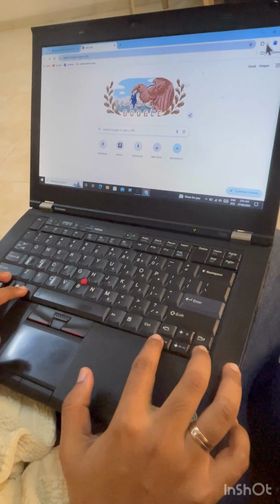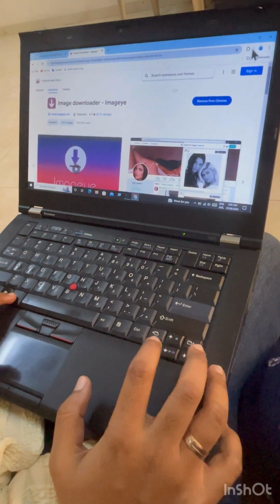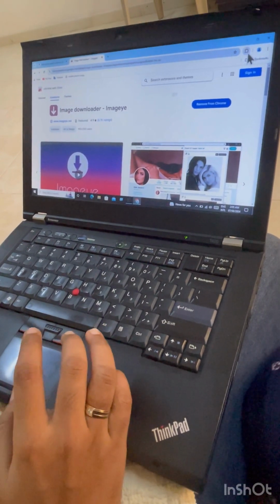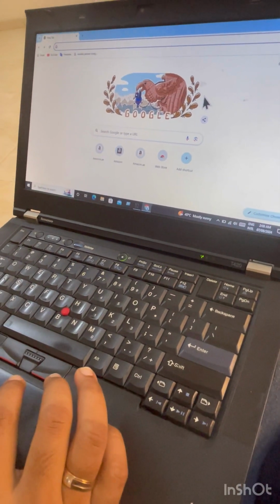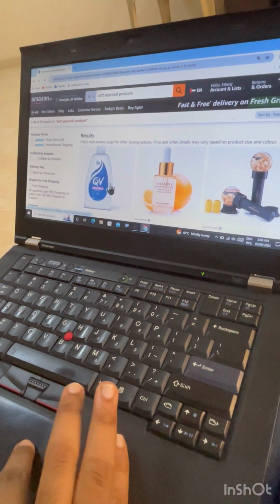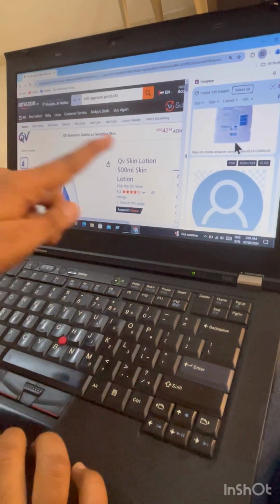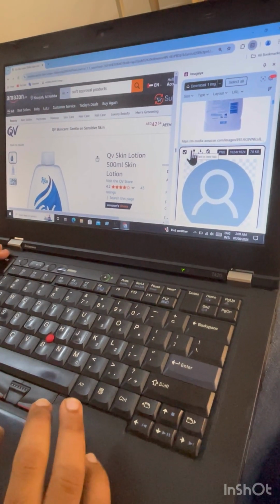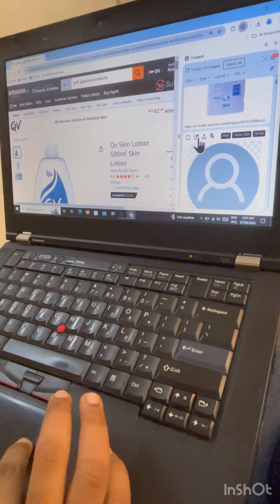How to become Amazon seller for beginners Lecture 8 | ​⁠@tipsfromvijay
Unlock the secrets to becoming an Amazon seller! the essential steps to set up your seller account, list products, and start earning income through this powerful e-commerce platform. Get the insider tips you need to become a successful Amazon seller.
Dive into the world of Amazon selling! Our beginner's guide covers everything you need to know to become an Amazon seller, from creating your seller account to optimizing your product listings. Discover the strategies to start and grow your Amazon business today.
Ready to become an Amazon seller? This comprehensive guide walks you through the process, from registering your seller account to launching your first product. Uncover the proven tactics to succeed as a beginner Amazon seller and tap into the platform's massive audience

How to become Amazon seller for beginners |

How to become Amazon seller for beginners Lecture 2

How to become Amazon seller for beginners lecture 3

How to become Amazon seller course lecture 4

How to become Amazon seller for beginners Lecture 5

How to become Amazon seller for beginners Lecture 7

My channel FB page link